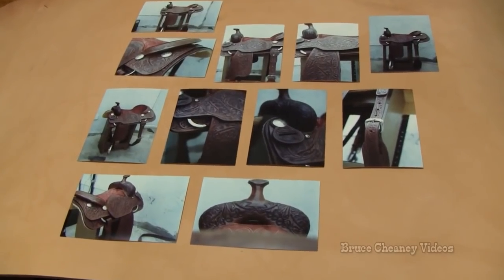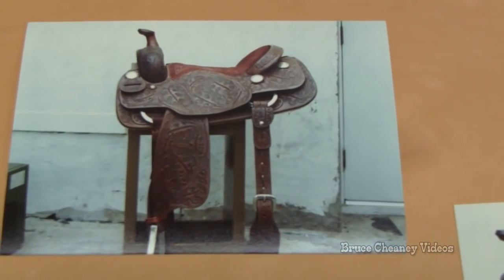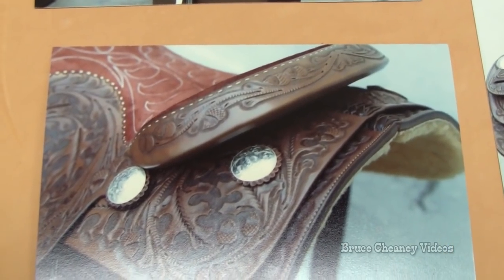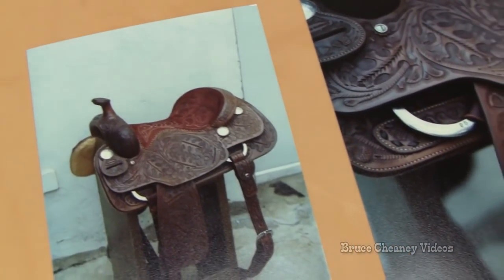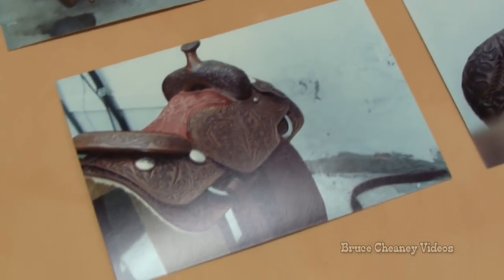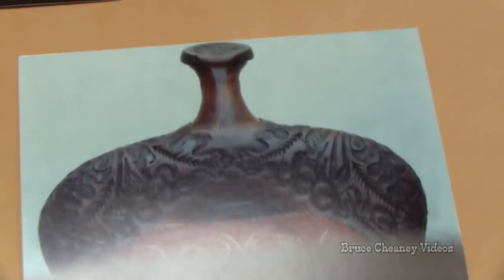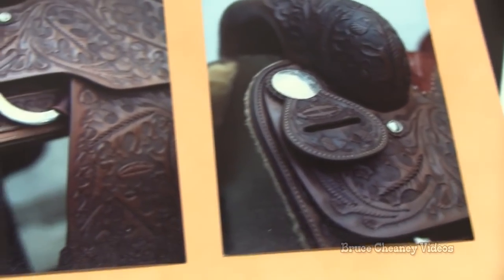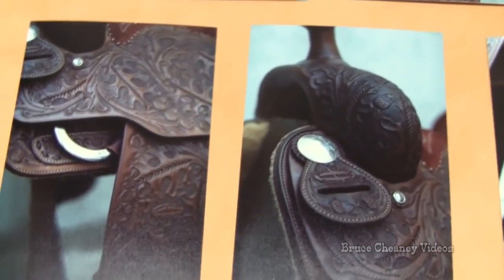Matlock Rose Saddle - Cutting horse saddle made by Bruce Cheaney 1984 - Saddle Shop - Saddle Maker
Matlock Rose Saddle - Cutting horse saddle custom made by Bruce Cheaney 1984 - Saddle Shop. Fully hand carved leather saddle oak leaf and acorn design. Saddle features Andrews hand forged stainless steel saddle dees and sterling silver hand engraved saddle conchos.

The square flank buckles I made from stainless steel round rod and hand forged them and shaped them to size and polished them on a Baldor high speed buffer.

Learn more about life and times of Matlock Rose in the book by Sally Harrison.

Here is the link to the book titled Matlock Rose The Horseman

Sewing needles and thread, awls and hafts to get started hand sewing and stitching and pop stitch.

C.S. Osborne Pack of 25 Harness Needles

Leather Sewing Waxed Thread Cord for Leather Craft DIY (Beige)

Industrial Revolution 284yd 150D 1mm Sewing Waxed Thread Hand Stitching Cord for Leather Craft DIY (Beige)

Osborne number 145 Stitching Awl Haft

Osborne number 143 Stitching Awl Haft

C.S. Osborne 2 inch Stitching Awl

C.S. Osborne 2-1/4 inch Stitching Awl

C.S. Osborne 2-3/4 inch Stitching Awl

✔ Matlock Rose The Horseman. Never seen before video footage of Matlock riding his cutting horse with his arms crossed and setting in the saddle as natural as could be.